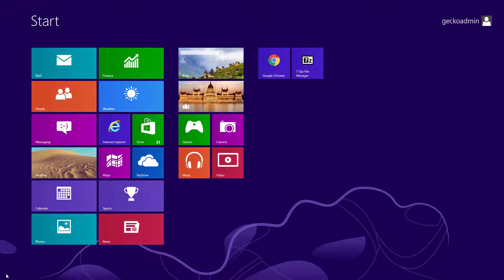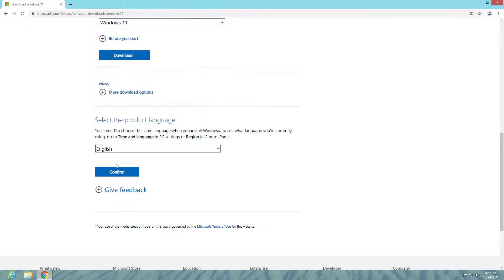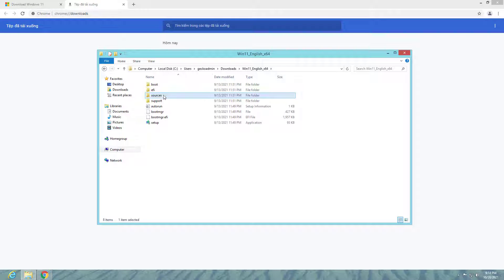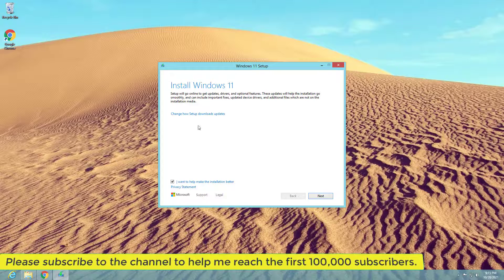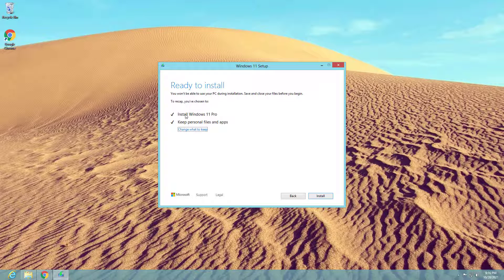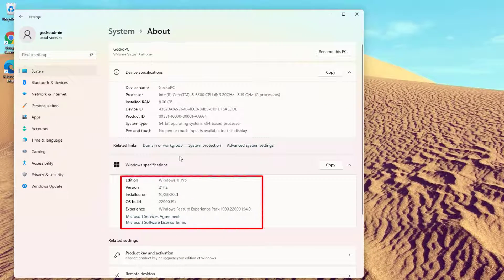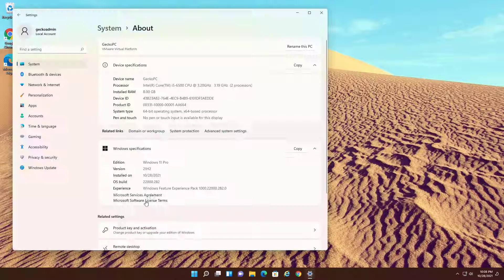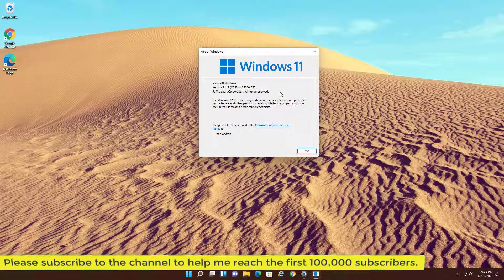How To Upgrade Windows 8 6.2 To Windows 11 On Unsupported Hardware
Hello everyone, in today's video I'll show you how to upgrade Windows 8 versions 6.2 build 9200 to Windows 11 on hardware that doesn't meet the requirements.

You should perform the upgrade on a virtual machine first, ensuring that it is stable and meets your requirements before proceeding to a laptop or PC running Windows 8.

Please watch the video to learn how!

⏰Timestamps:
0:00 Introduction
0:36 Download Official Windows 11 from Microsoft
0:54 Delete the Windows 11 hardware requirements file
1:17 Start upgrade Windows 11
2:30 Update Windows 11
2:57 Finalize

👍Use the link above, you will receive 1 month of Vultr platform service for free.